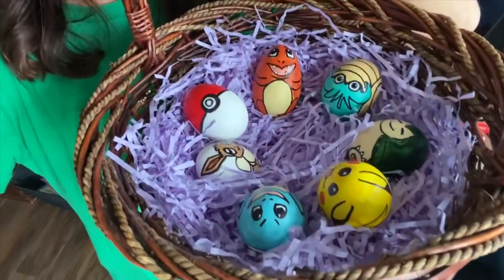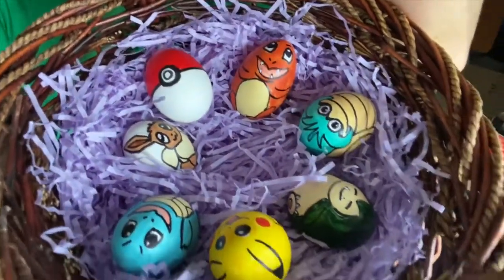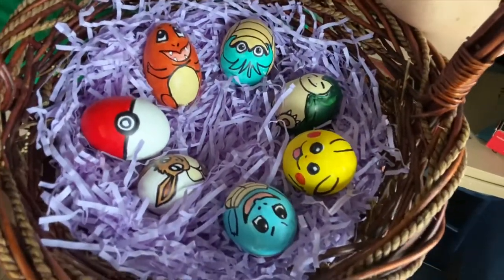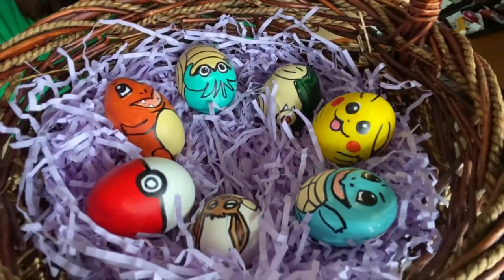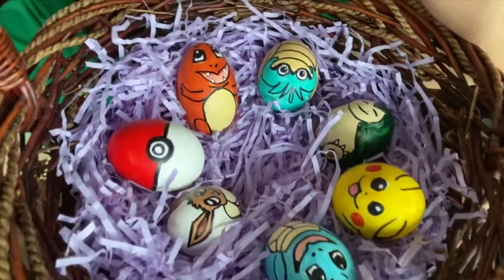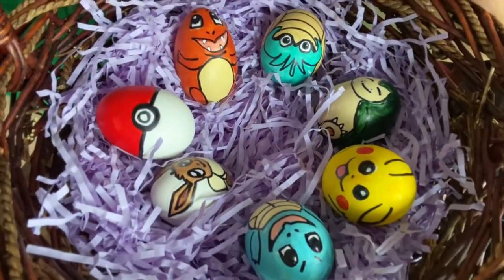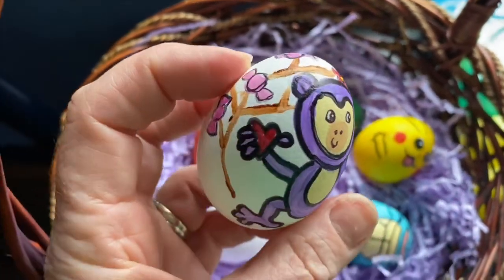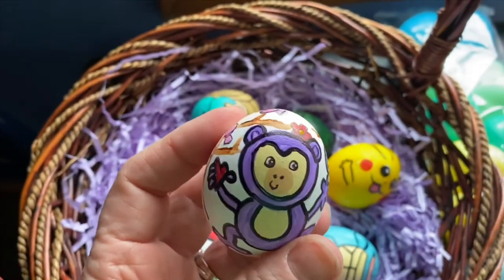Egg decorating assignment